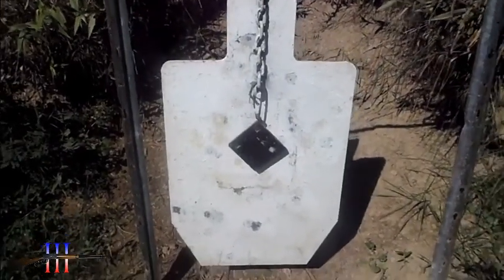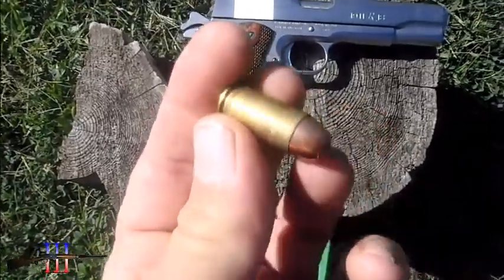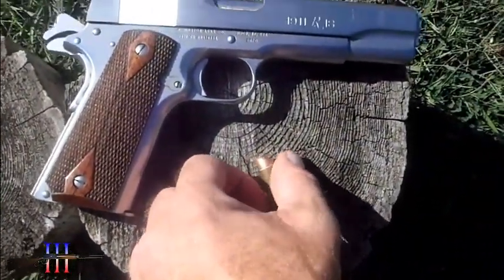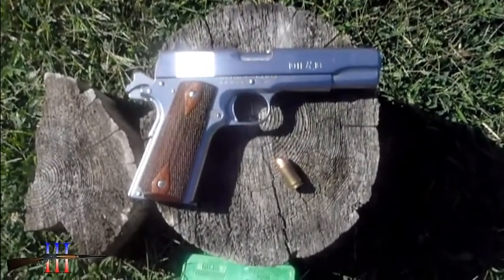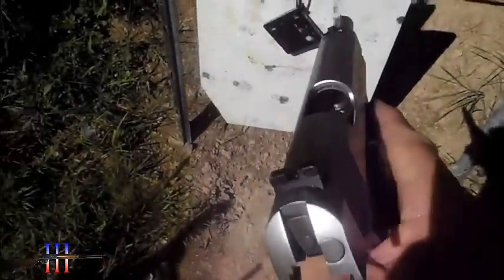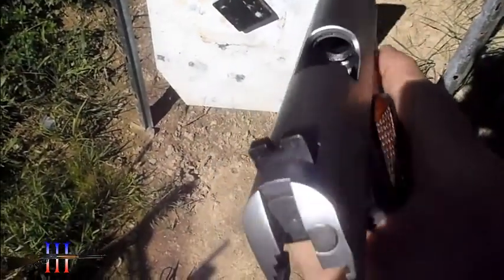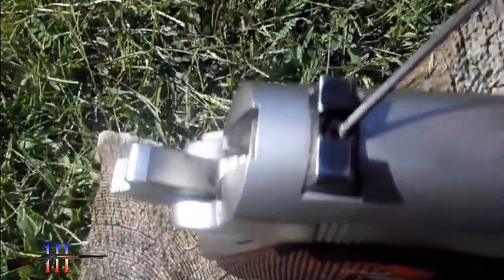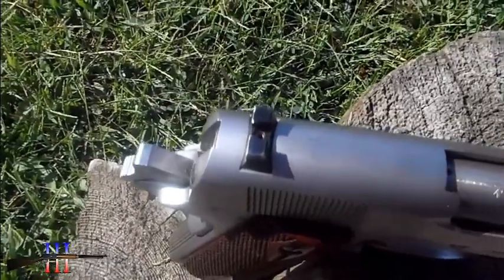Actual 50 Yard Zero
I suspected I adjusted the sights too far right last time, now they should be proper.

I also suspected I had a 50 yard zero, since my 100 yard shots were somewhat low.